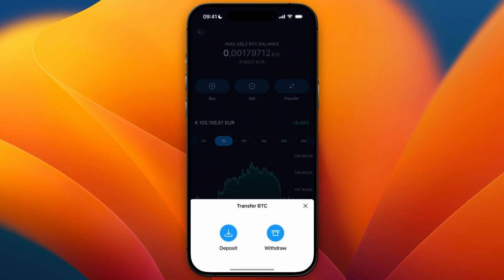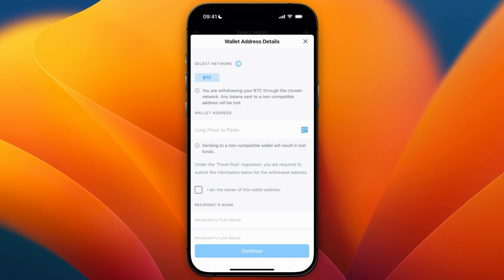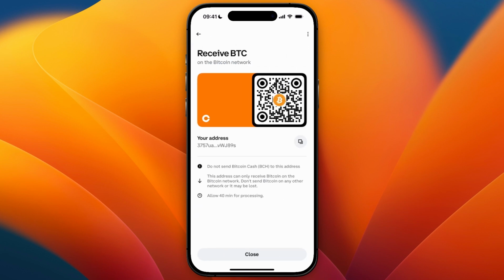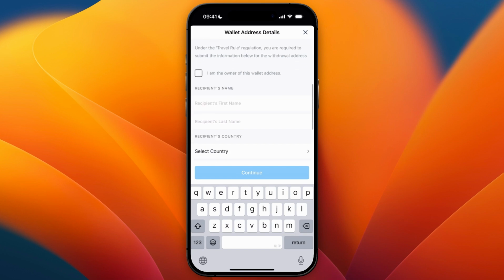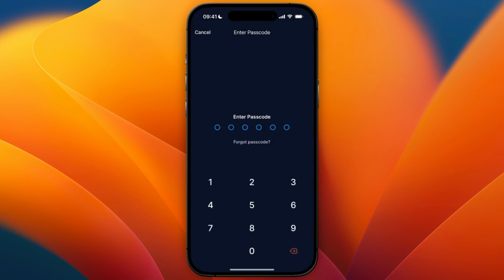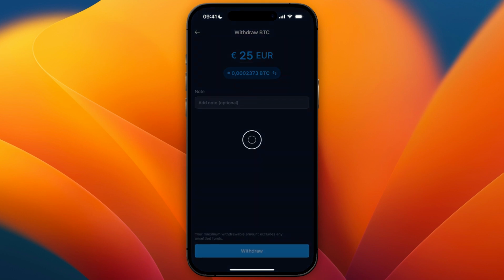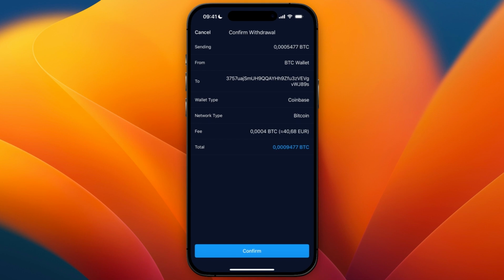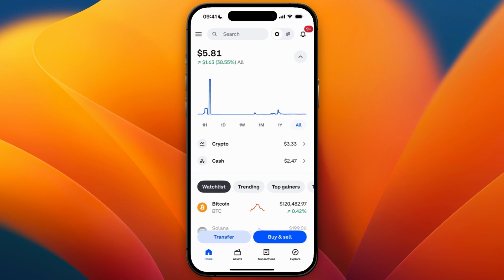How To Transfer Bitcoin From Crypto.com To Coinbase - Step by Step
In this video I'll show you How To Transfer Bitcoin From Crypto.com To Coinbase.